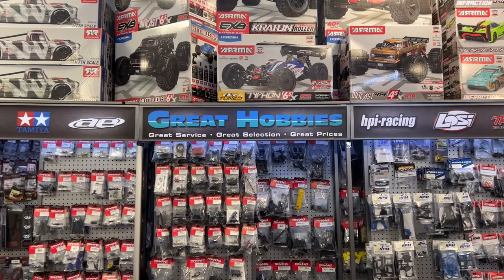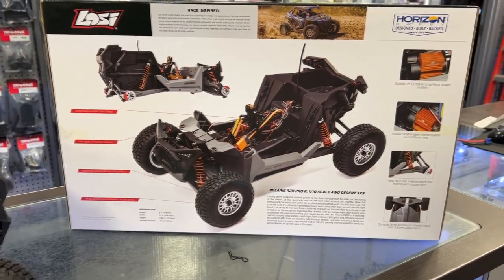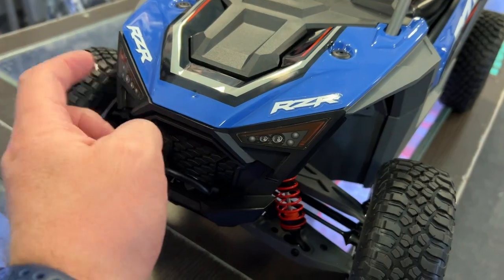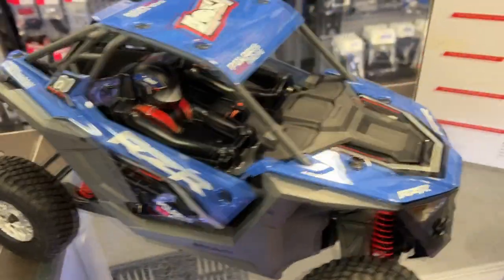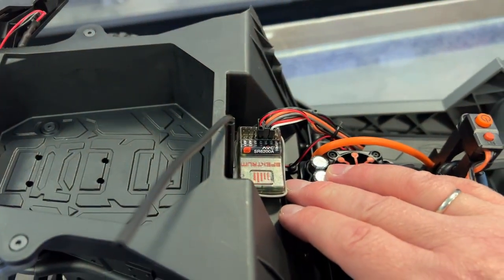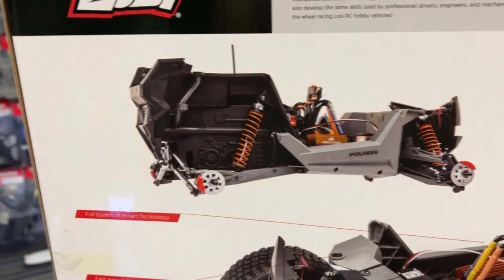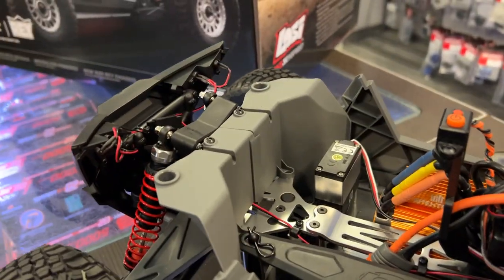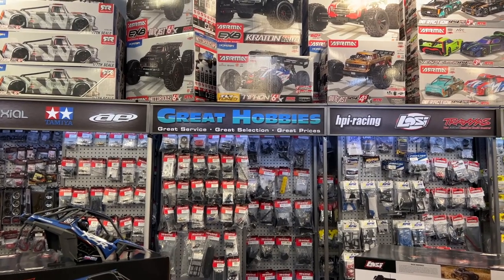RZR Rey 1/10 4WD Polaris Team Losi